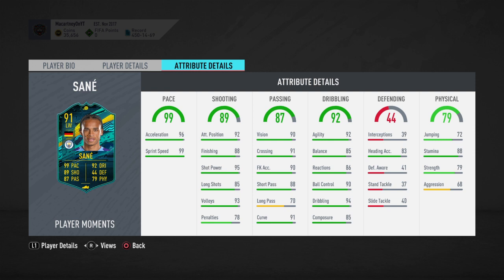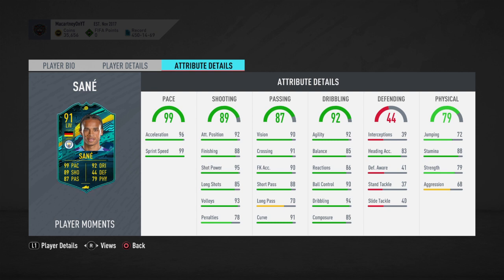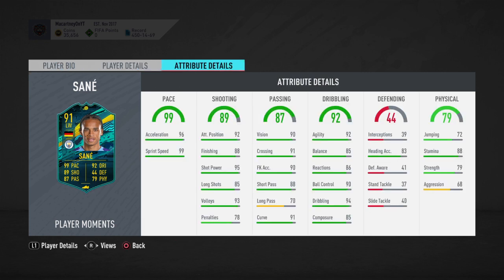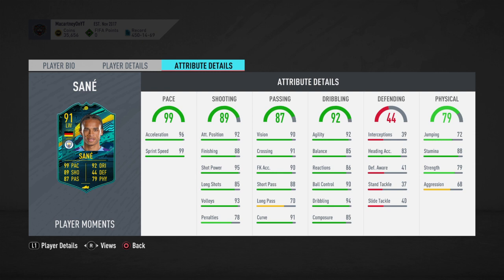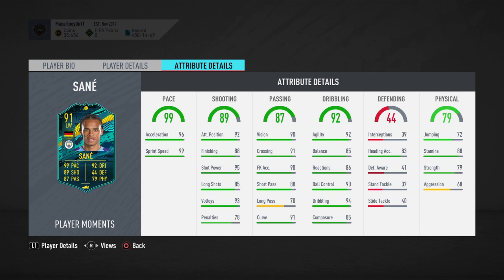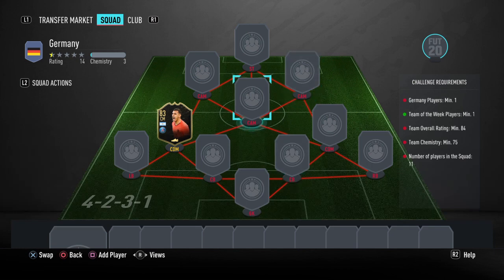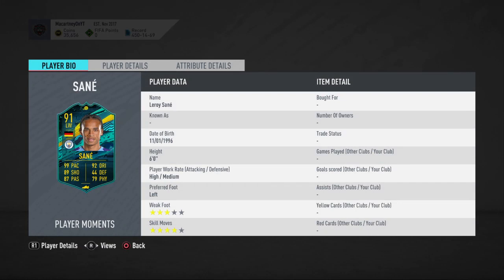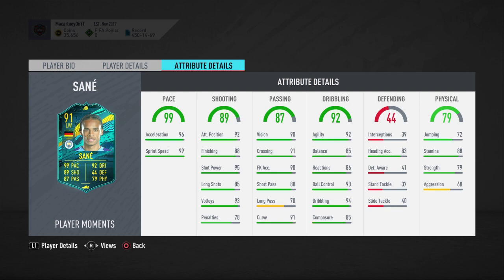IS PLAYER MOMENTS SBC 91 LEROY SANÉ WORTH IT? | PLAYER MOMENTS LEROY SANÉ PLAYER REVIEW! - FUT 20!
Gamertag: Ix-PoWeRz-Ix (PS4)

Other Names For This Card Include:

FIFA 20 Player Moments Leroy Sané Worth it?